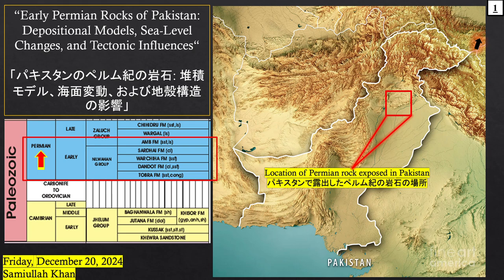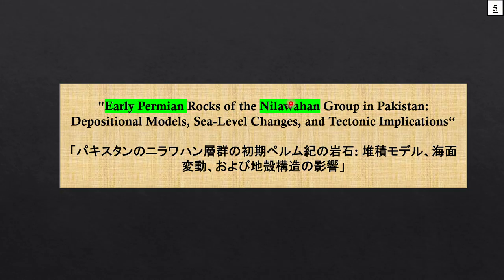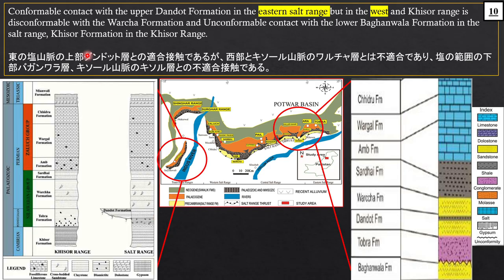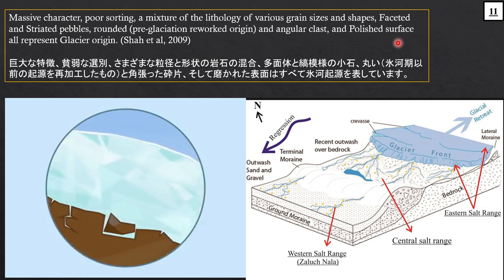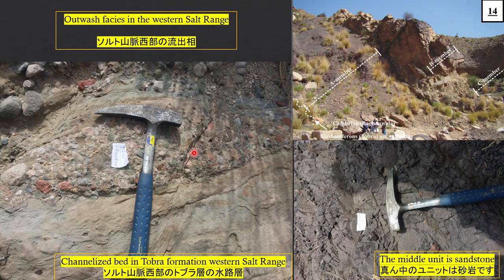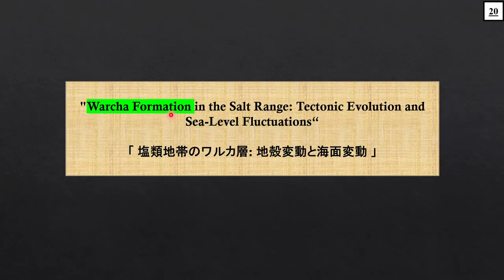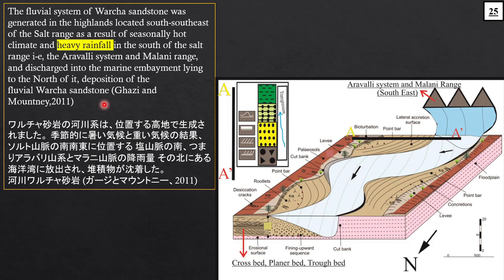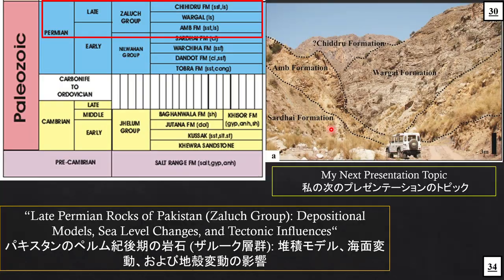"Early Permian Rocks of Pakistan: Sea Level Changes, Tectonism, and Depositional Models"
**YouTube Description:**

Dive into the fascinating geology of Early Permian rocks in Pakistan! 🌍 This video explores the depositional history of these ancient strata, shedding light on how sea-level changes and tectonic forces shaped the region during the Permian period. We'll discuss:

- The impact of global and regional sea-level fluctuations on sedimentation.
- Tectonic events and their role in influencing basin evolution.
- A detailed depositional model illustrating the environments where these rocks were formed.

Join us as we unravel the dynamic interplay of geological processes that left their imprint on Pakistan's rich geological history. Perfect for geology enthusiasts and professionals alike!